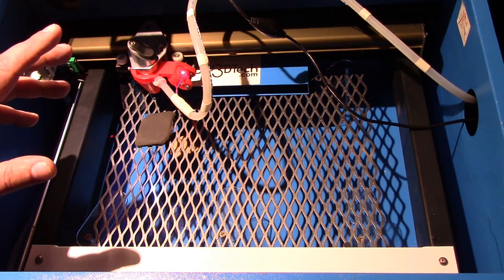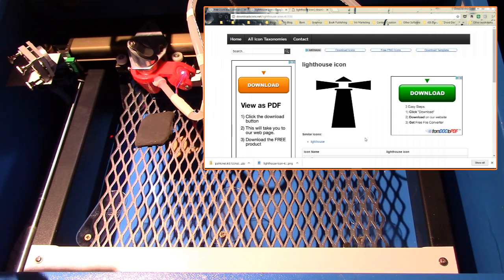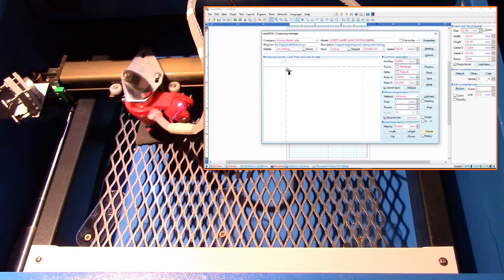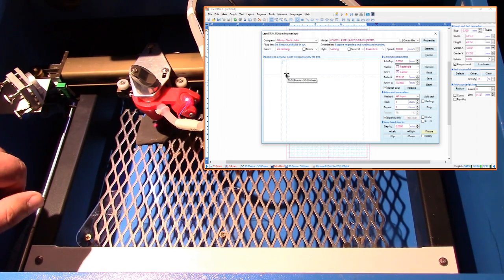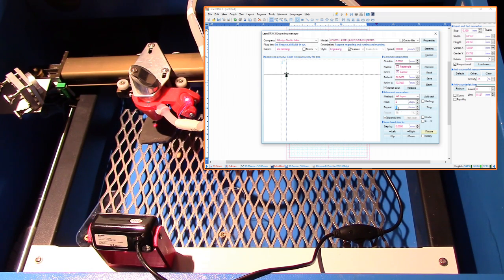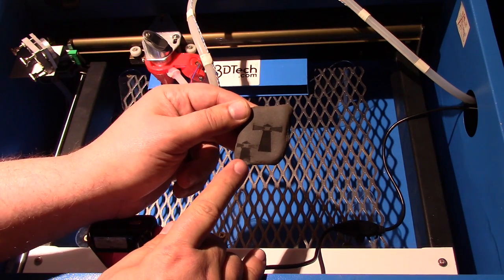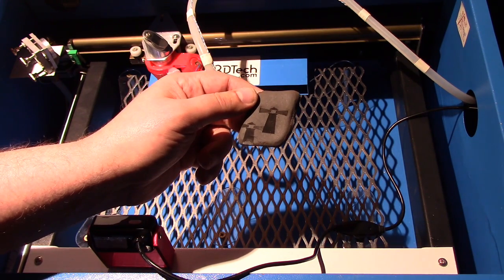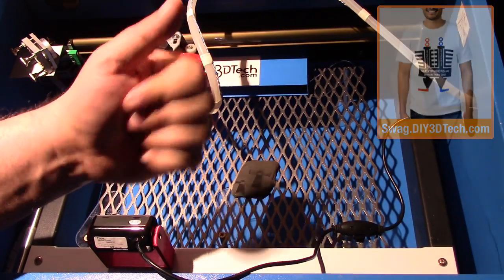K40 eBay Chinese CO2 Laser Cutter & Engraver - Making Money With Rocks!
for more information on this and many other projects!  As in this episode, we will be looking at making money with something is both common and plentiful, yes rocks!  Okay you have a laser so why not make some money with doing something novel and what would be better than an engraved rock?

Note: As with any laser operation, ensure you have proper fume extraction and have taken all safety precautions as well as remember to follow all appropriate instructions.